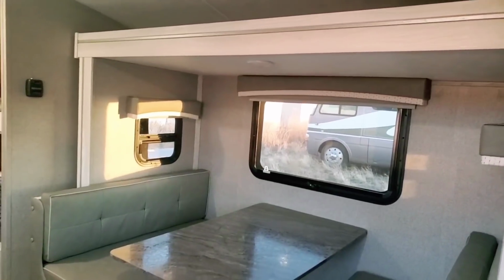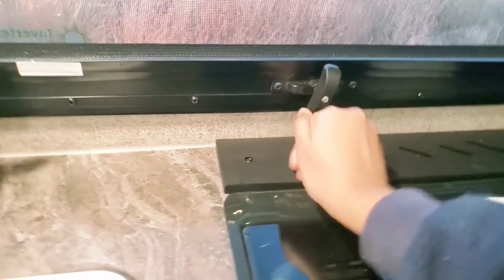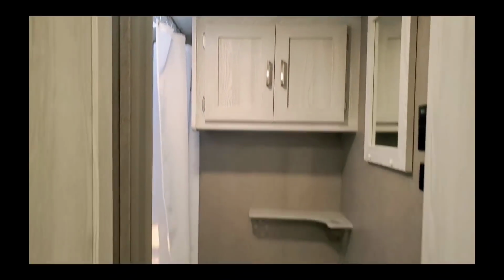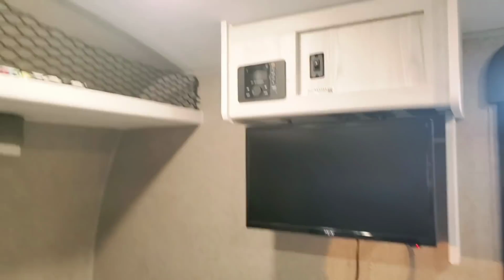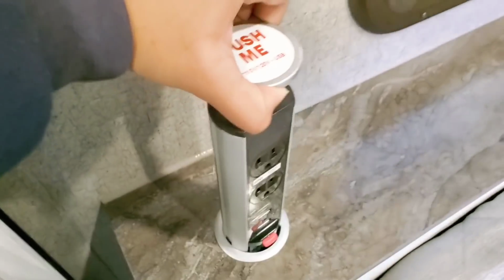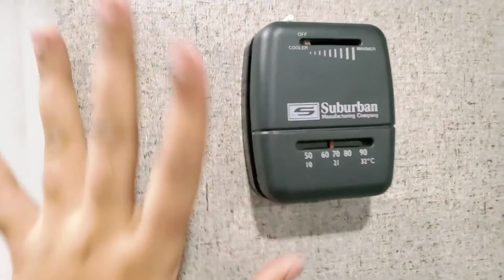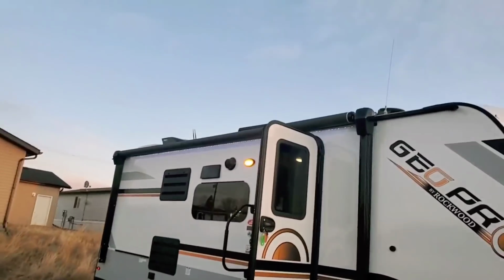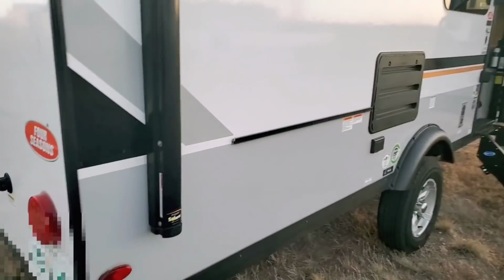2021 Rockwood 20 BHS Solar Powered, Quick Tour & New Floor Plan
2021 Rockwood 20 BHS Solar Powered Quick Tour - New Floor Plan

this video is all about my new 2021 ROCKWOOD 20 BHS Solar Powered CAMPERRRR. so i hope you guys enjoy this quick tour AND THE VIDEO OF OUR NEW CAMPER WITH THE NEW FLOOR PLANN

When I Post:
I post weekly, but my main videos are on Thursday hehe!

Have a FUN Thursday !!!

Song Name: Things are going to be well
Artist: Haxhigeaszy
Album: Raise the World
Released: 2020
Genre: Pop